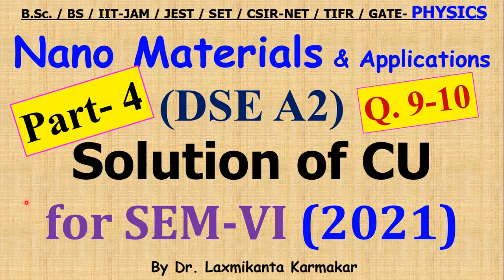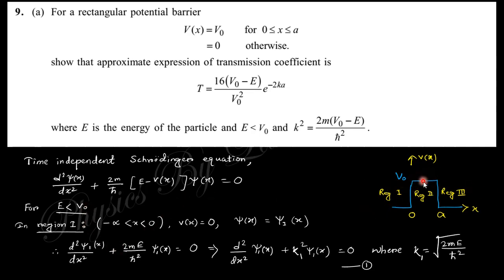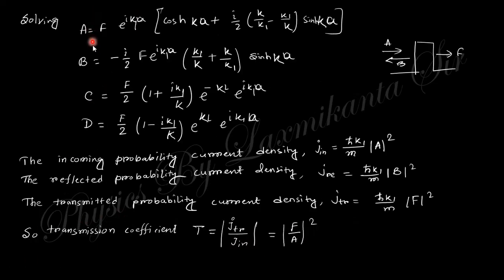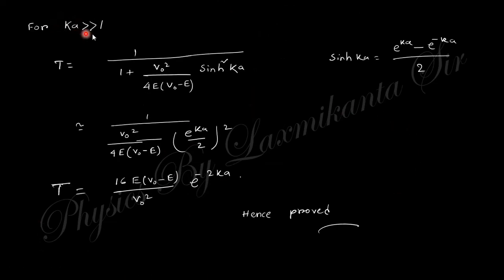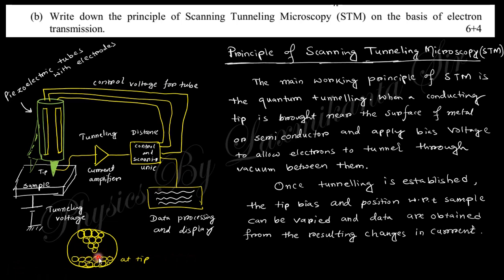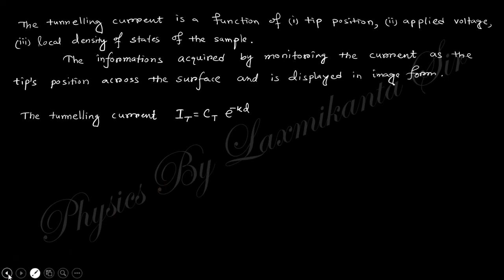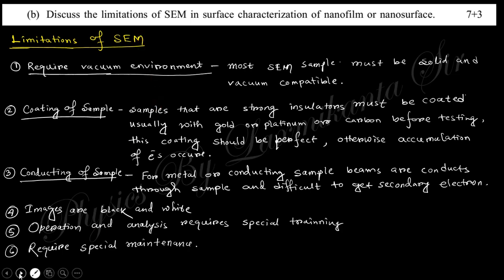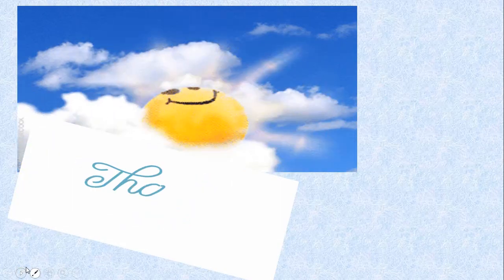2021-CU-SEM-VI=DSE A2_Nanomaterials & Applications_Part 4(Q.9-10) Previous Year BSc Physics (H)byLK